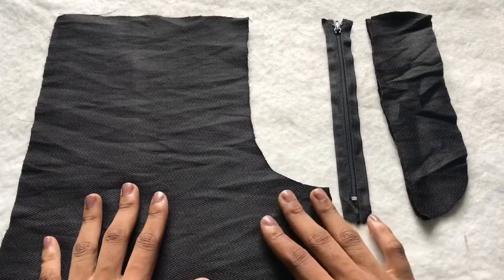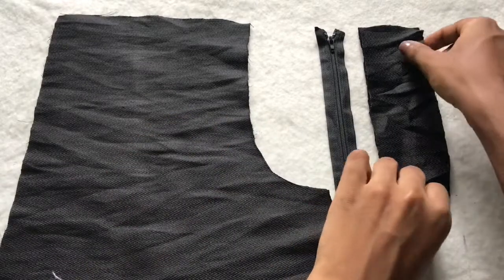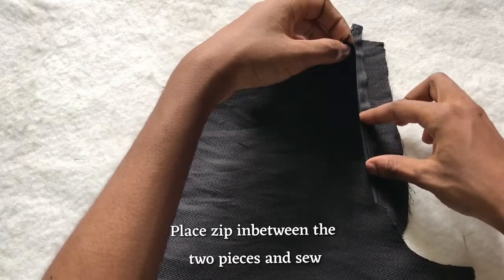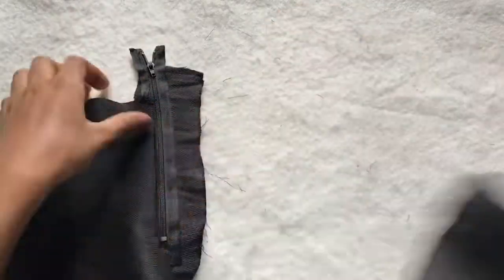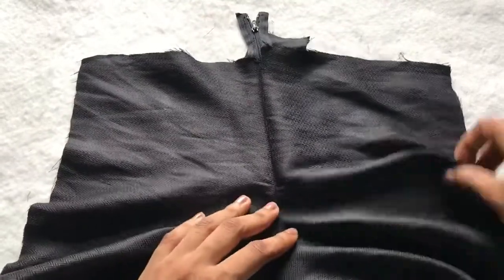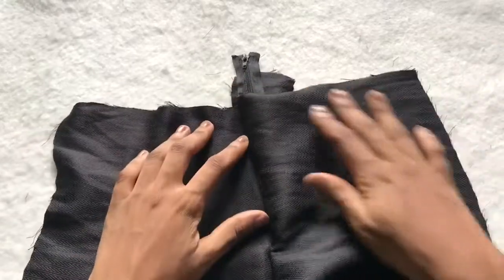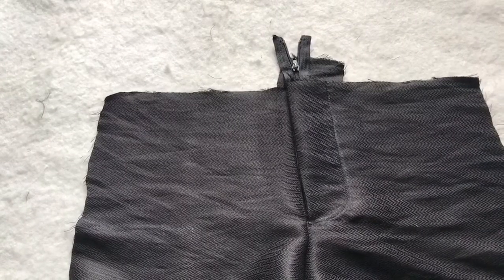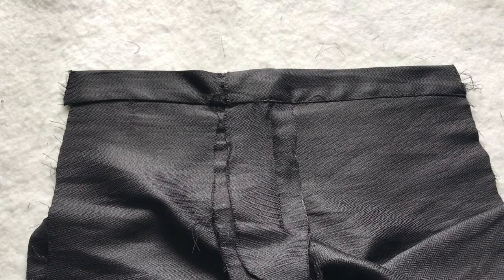How to sew a fly front zipper | trouser zipper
Descriptive video of how to fix a trouser fly zipper with flaps .